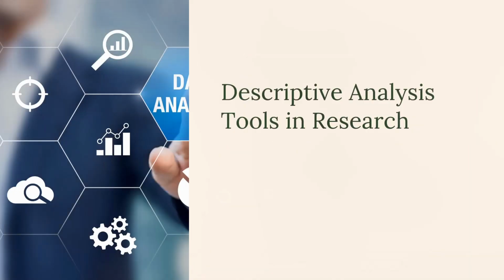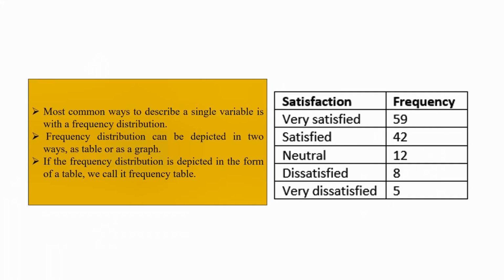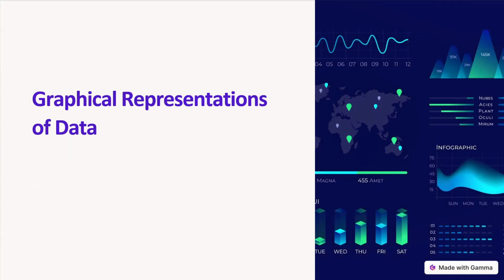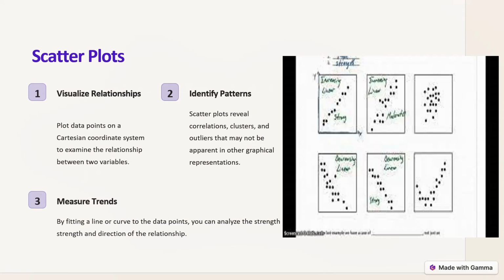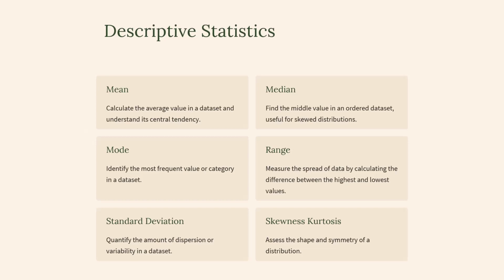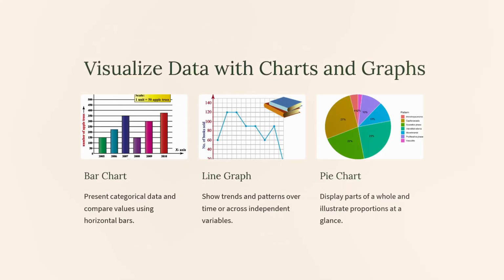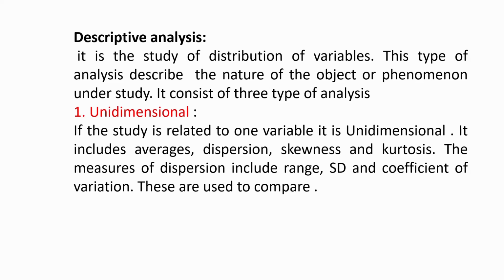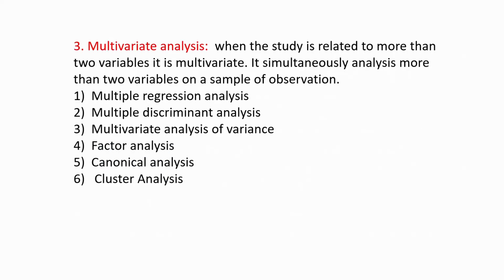ANALYSIS OF DATA